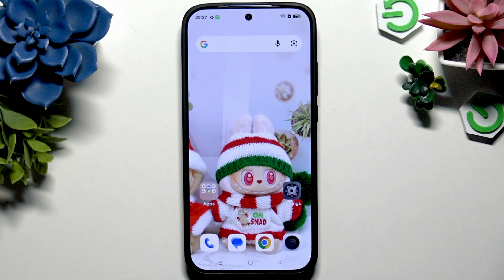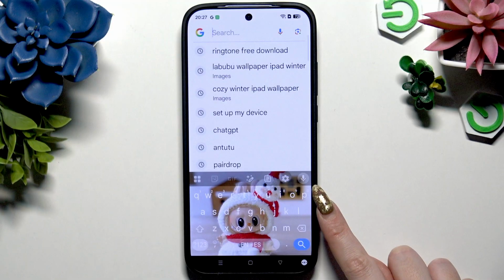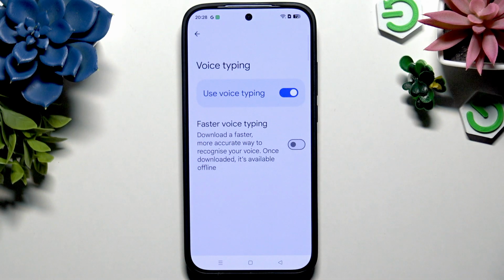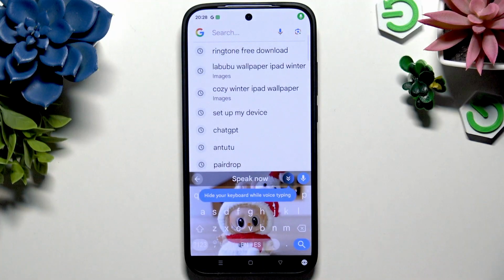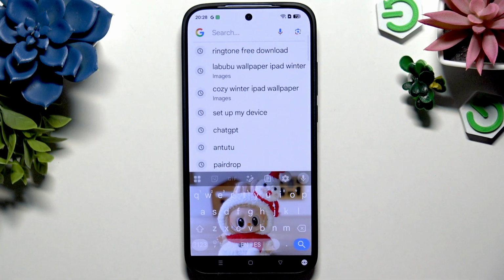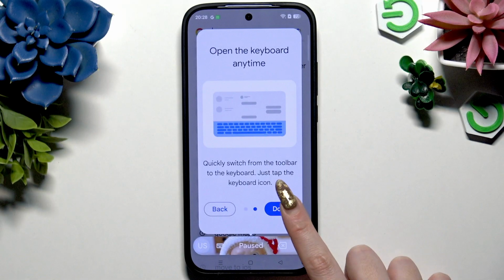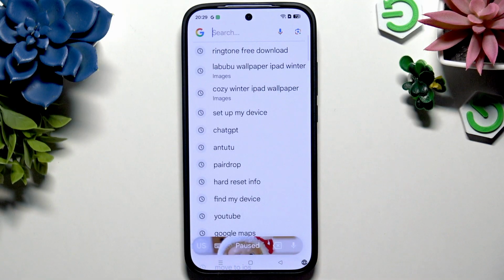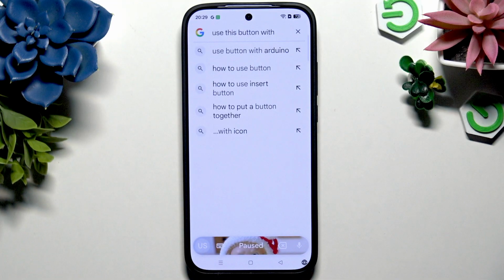REALME GT8 Pro Dream Edition: Turn On and Use Voice Typing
Learn how to quickly enable and use Voice Typing on your REALME GT8 Pro Dream Edition. This video shows every step from opening the keyboard and finding the microphone icon to enabling Voice Typing in settings, granting microphone permission, and using the new floating toolbar (Tiny One). You will see how to pause or toggle the mic, move the floating toolbar, delete text on the go, open extra options, and return to the standard keyboard. Perfect for beginners and anyone who wants faster typing with voice on REALME GT8 Pro Dream Edition.

How to enable Voice Typing on REALME GT8 Pro Dream Edition?
How to use the Voice Typing floating toolbar on REALME GT8 Pro Dream Edition?
Where is the microphone icon for Voice Typing on REALME GT8 Pro Dream Edition?

0:00 Intro - What we will show
0:10 Open the keyboard and tap the microphone icon
0:24 If mic not visible: tap Gear and select Voice Typing
0:44 Grant microphone permission (While using the app)
0:51 Voice Typing is on - how to pause and toggle
1:05 Tiny One floating toolbar - tap Next and Done
1:26 Move the toolbar, drag and place anywhere
1:49 Delete spoken text with the X button
1:58 Open toolbar options or return to standard keyboard
2:04 Outro - like, comment and subscribe